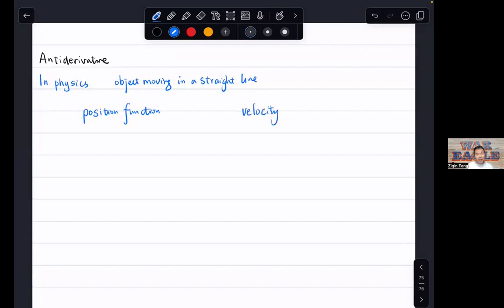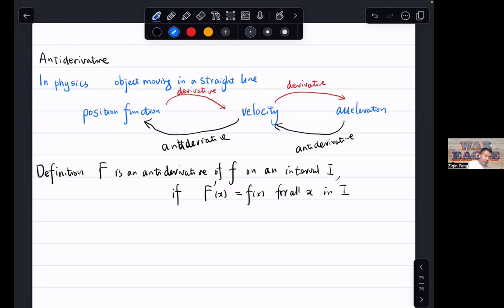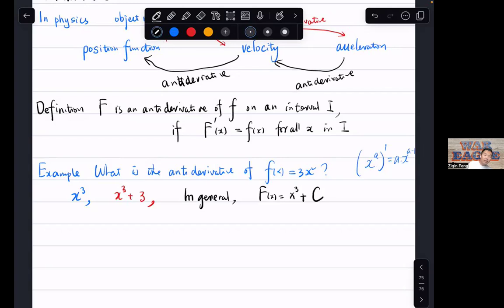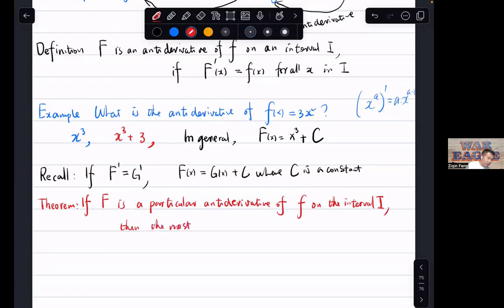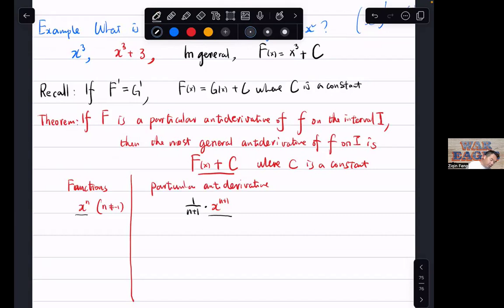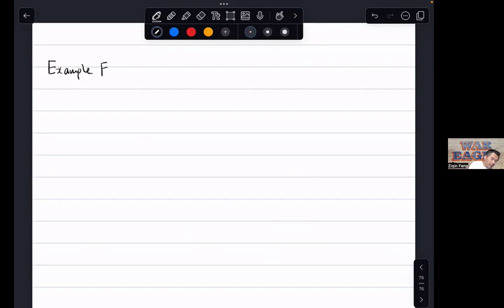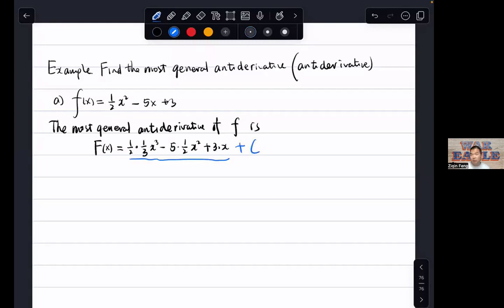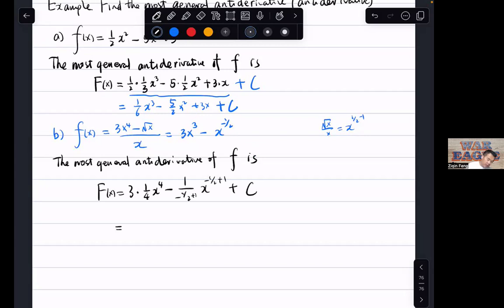Antiderivative part 1